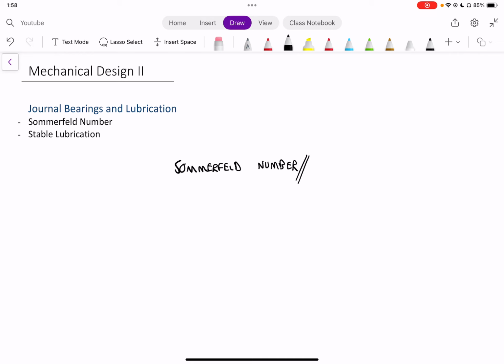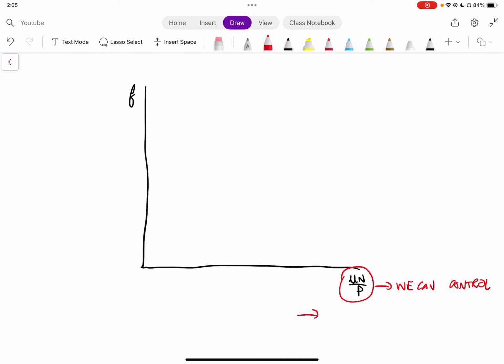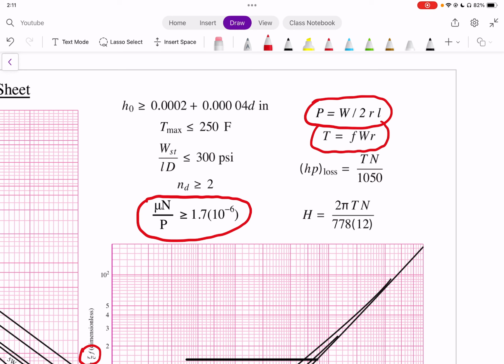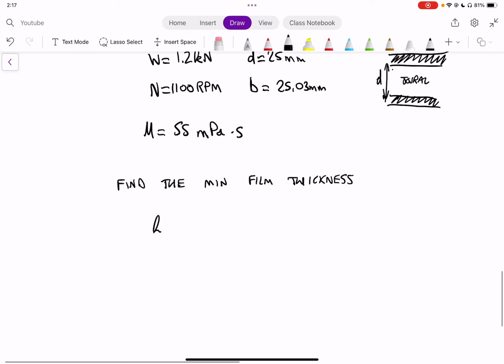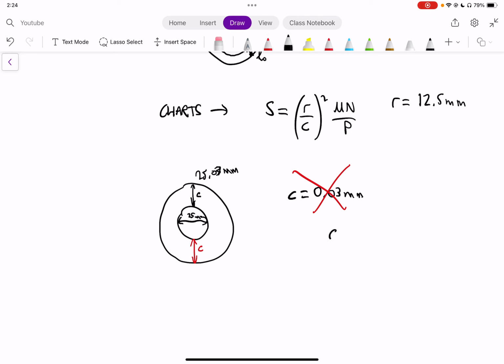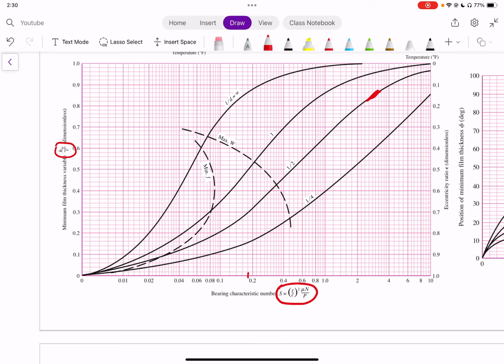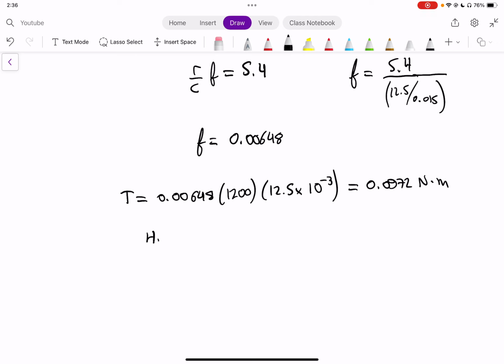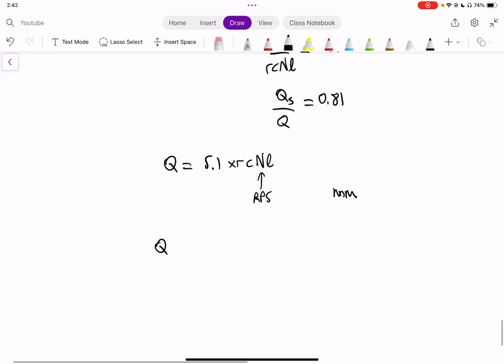Mechanical Design II - Journal Bearings Stable Lubrication + Example M4P2